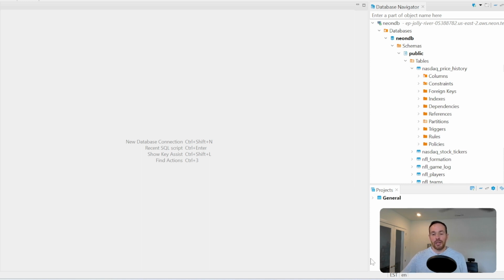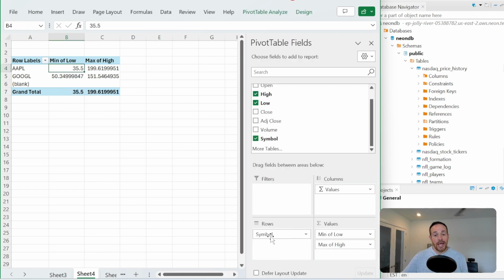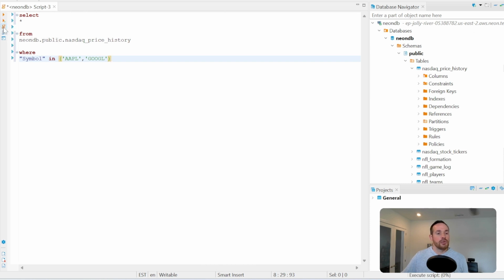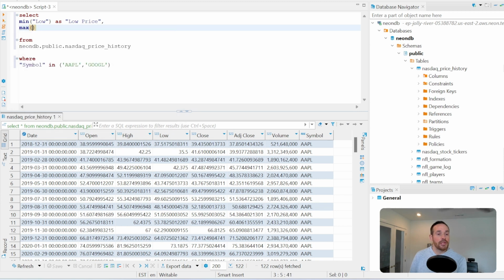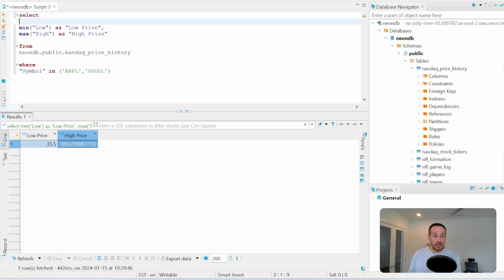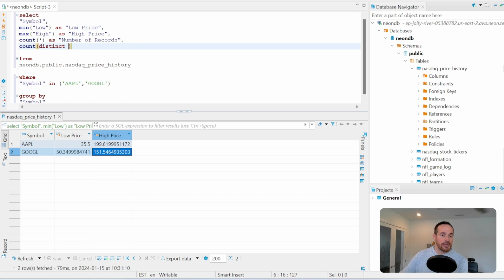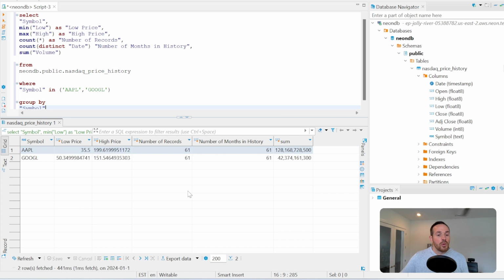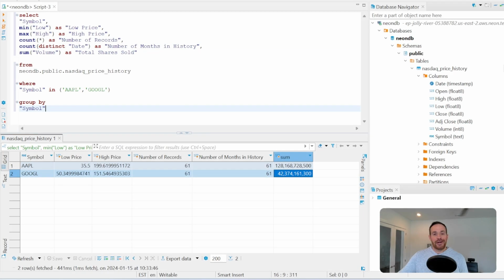SQL Training: Summarizing Data Using Aggregation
Sometimes, data sets are too large and detailed to derive any useful information. In this video, we learn about summarizing detailed data sets into more compact, easy-to-read tables using aggregation - Similar to Microsoft Excel Pivot Tables. Watch the video to learn more!

💡 Live Training Opportunity: For those seeking live guidance, sign up for a free consultation on our website. We have personalized training options for all budgets